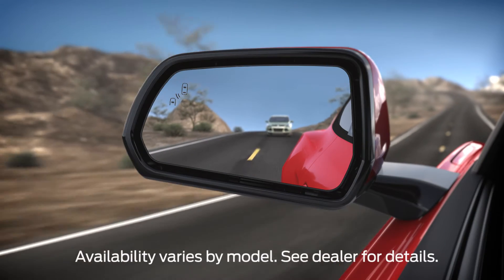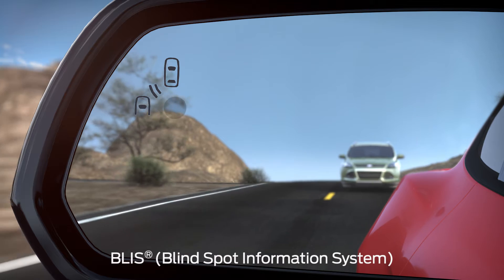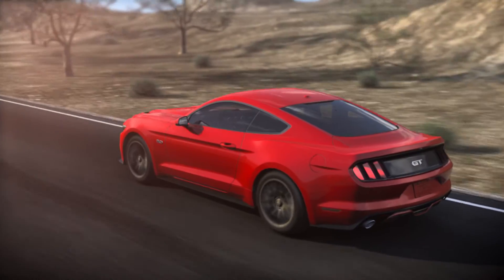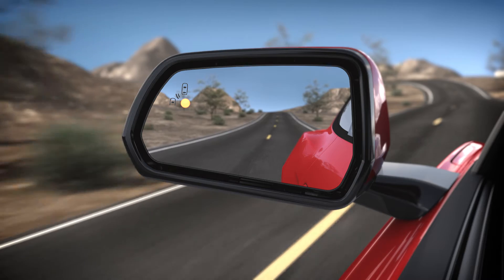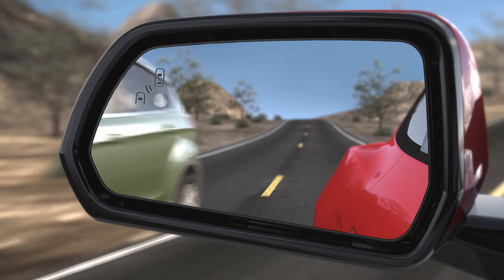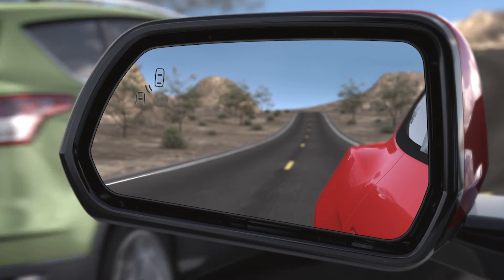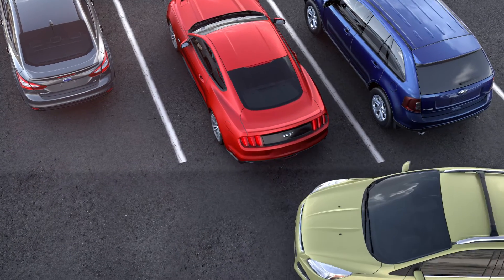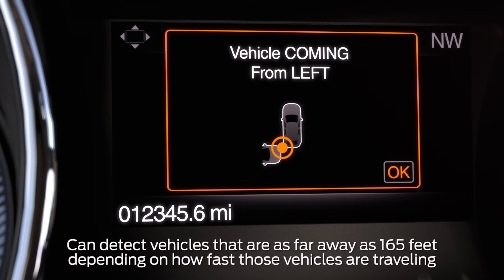BLIS | Blind Spot Alerts from Ford